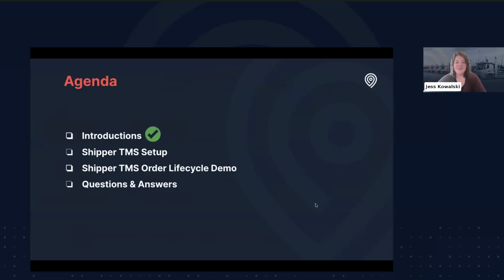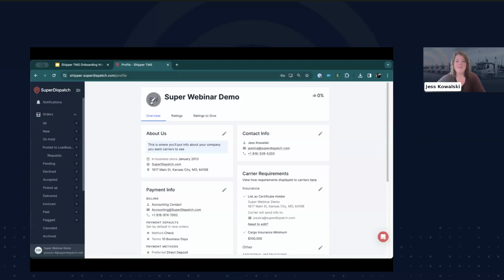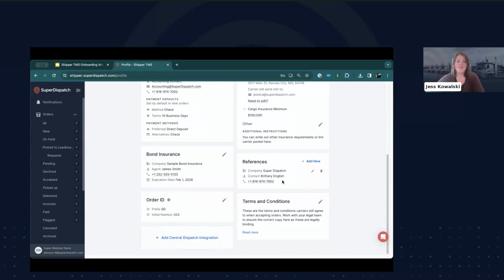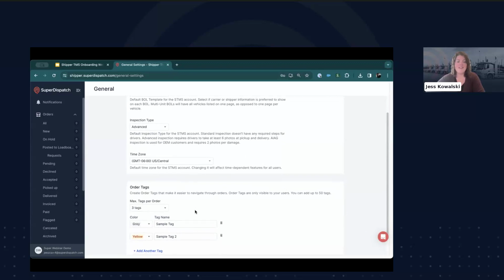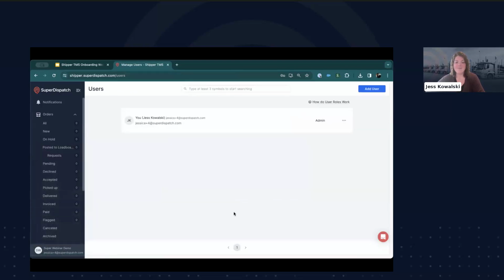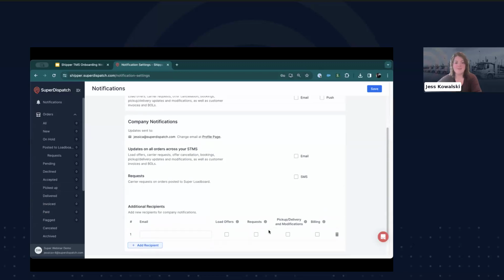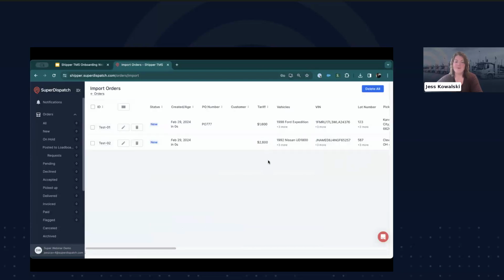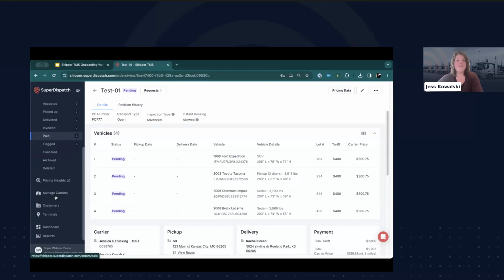Webinar: Unlock Auto Transport Efficiency: Mastering Shipper TMS (Part 1)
Access our on-demand webinar to elevate your logistics expertise with Shipper TMS by Super Dispatch. Gain insights into advanced techniques and efficiency hacks specifically tailored for the auto transport industry. Transform your logistics operations and boost your efficiency today! Watch now to master Shipper TMS.